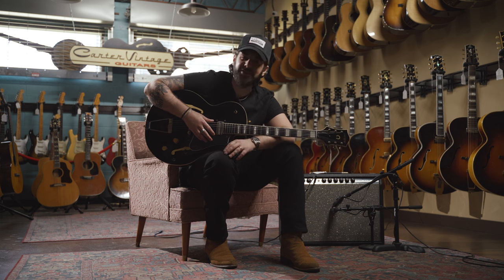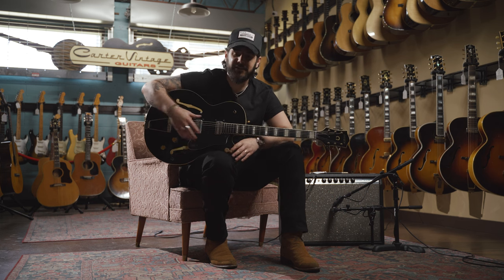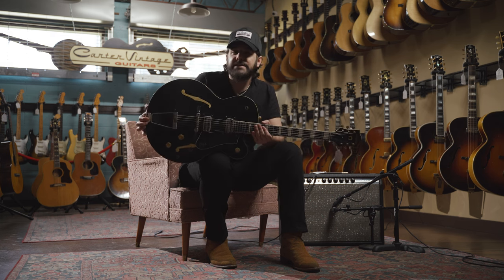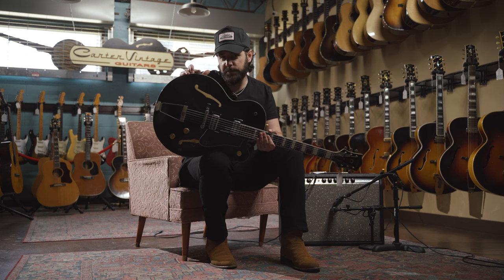1957 Gretsch Chet Atkins Prototype played by Mike Seal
Mike Seal plays a 1957 Gretsch Chet Atkins Prototype